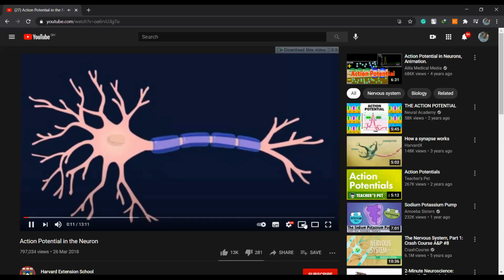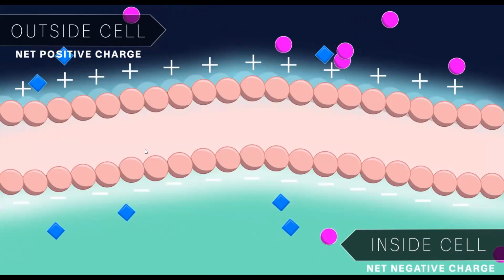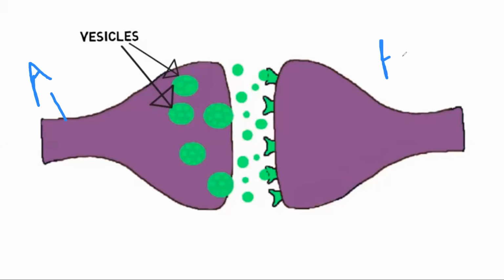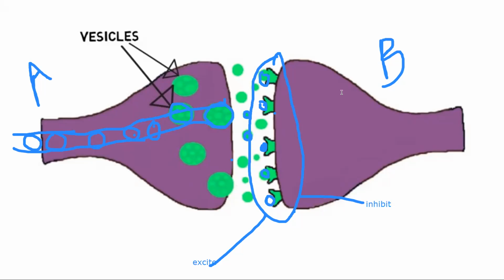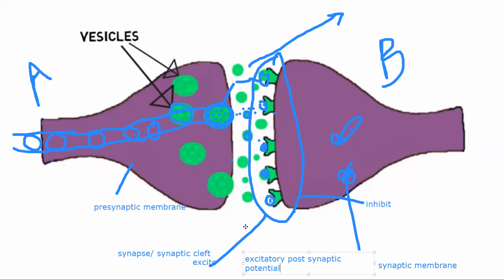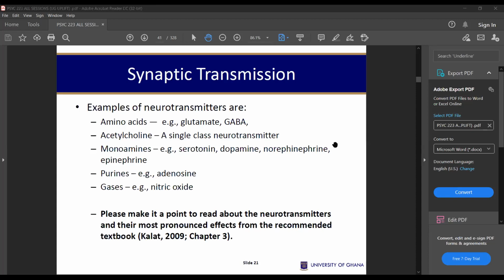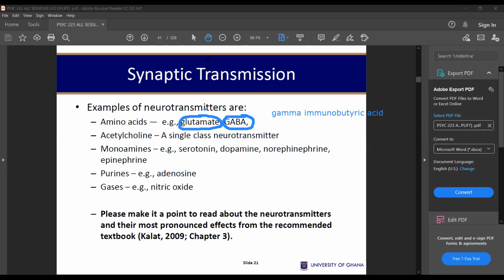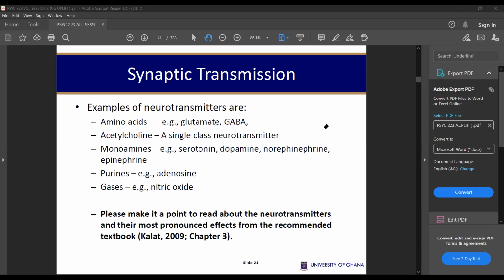SYNAPTIC TRANSMISSION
BIOLOGICAL PSYCHOLOGY (PSYC 223)